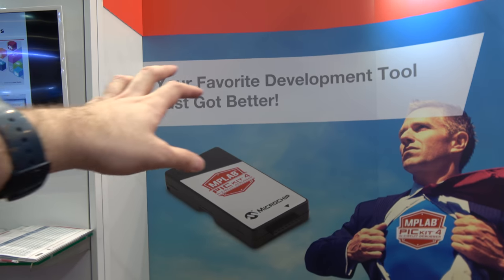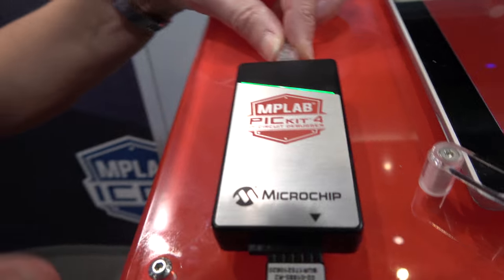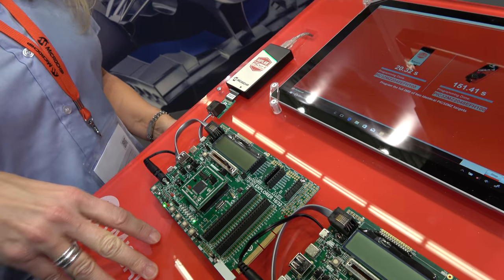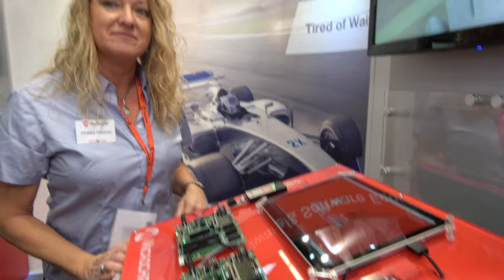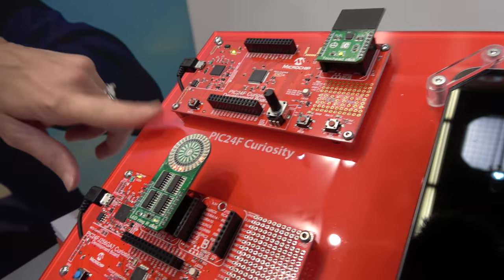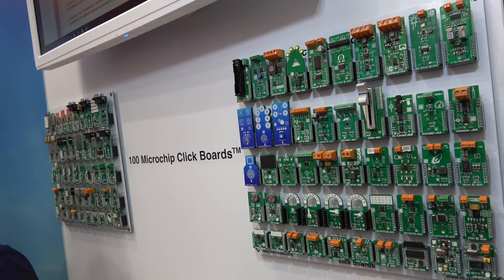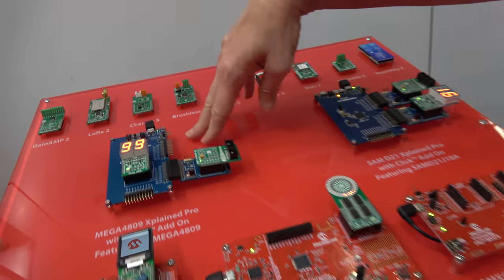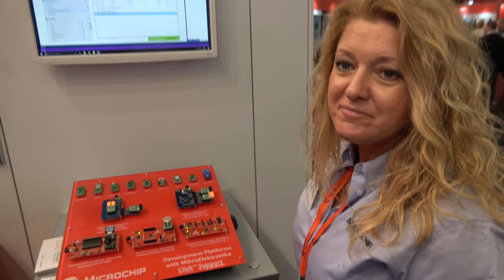$47.95 Microchip MPLAB PICkit 4 In-Circuit Debugger/Programmer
Microchip Technology MPLAB PICkit 4 In-Circuit Debugger/Programmer allows for fast debugging and programming of PIC and dsPIC flash microcontrollers. The MPLAB PICkit uses the powerful MPLAB X Integrated Development Environment (IDE) graphical user interface. Connect the MPLAB PICkit 4 to a PC using a high-speed 2.0 USB interface and to the target via a Microchip debug (RJ-11) connector. The connector uses two device I/O pins and the reset line to implement in-circuit debugging and In-Circuit Serial Programming. An additional micro SD card slot and the ability to be self-powered from the target means you can take and program your code on the go.

The MPLAB PICkit 4 can program faster than its predecessor and supports PIC and dsPIC MCU devices, along with a wider target voltage. The PICkit 4 supports advanced interfaces like 4-wire JTAG and Serial Wire Debug with streaming Data Gateway. The PICkit 4 is backward compatible for demo boards, headers and target systems using 2-wire JTAG and ICSP. The PICkit 4 also has a unique programmer-to-go function with the addition of a micro SD card slot to hold project code and the ability to be powered by the target board.